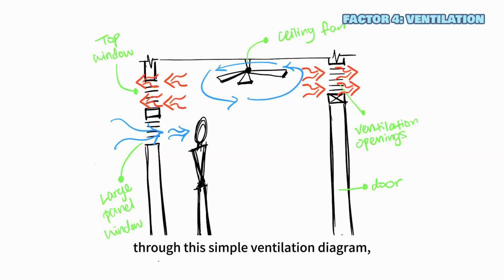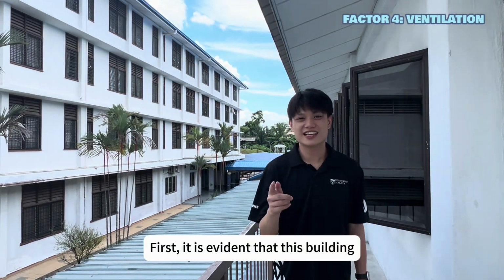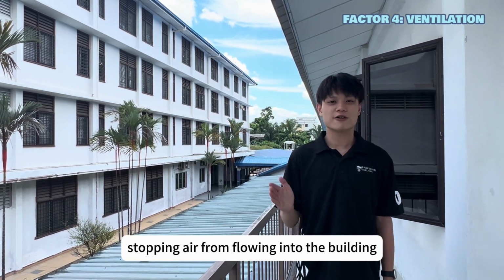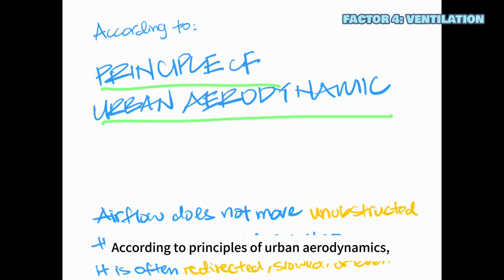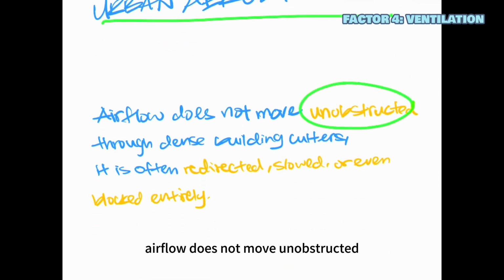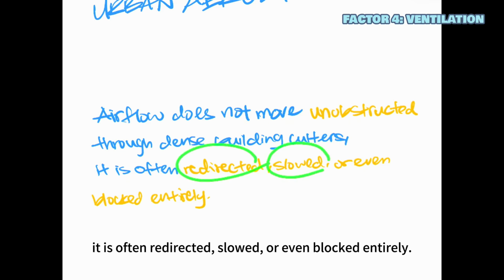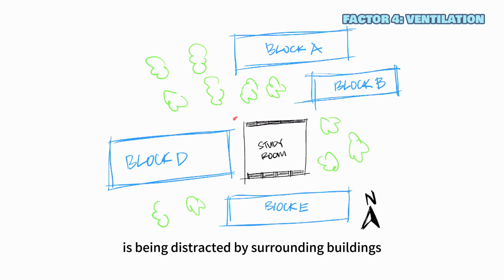Why My Dorm Stays Cooler Than Campus Study Rooms | BIA1026 ASSIGNMENT 1 INDIVIDUAL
🔍 Assignment Overview:
In this video, I analyze three campus spaces—my dorm, a study room (BBG), and a bathroom—to explore how thermal mass, solar gain, humidity, and ventilation affect indoor temperatures. Using real data and physics principles from my Environmental Physics course, I break down why some rooms feel comfortable while others become unbearable.

📊 Key Sections:
00:00 - Intro & Why I’m Studying Campus Spaces
01:15 - Temperature Data Comparison
02:30 - Thermal Mass: Thick vs. Thin Walls
03:45 - Solar Heat Gain & Window Design
05:00 - Humidity: The Invisible Discomfort
06:15 - Ventilation: Nature’s Air Conditioning
07:30 - Fixes for Better Comfort

📚 Course Concepts Applied:
Thermal mass (Section 1.4.4)
Solar shading angles (Fig. 1.44)
Psychrometrics (Fig. 1.14)
Cross-ventilation (Section 1.4.2)

💡 Why This Matters:
Understanding these principles helps design sustainable, comfortable spaces—whether dorms, classrooms, or homes!